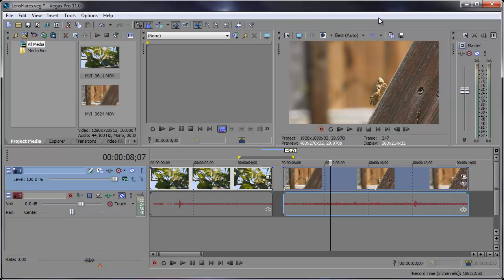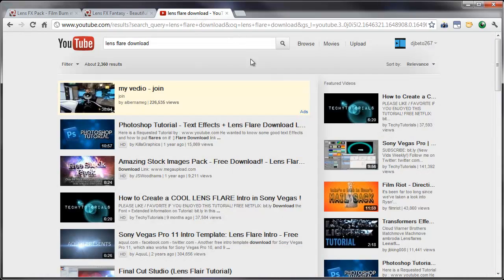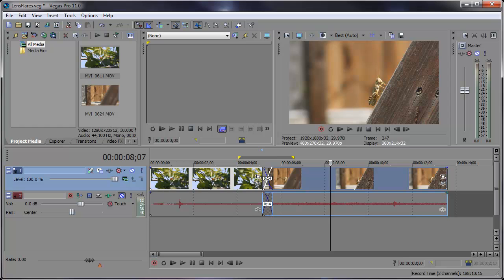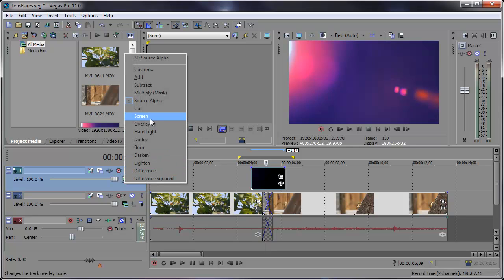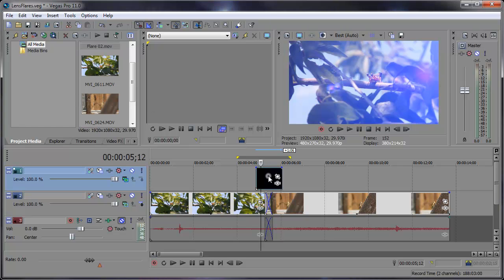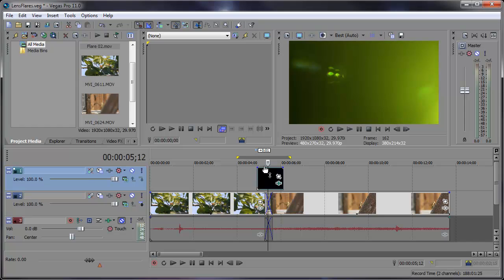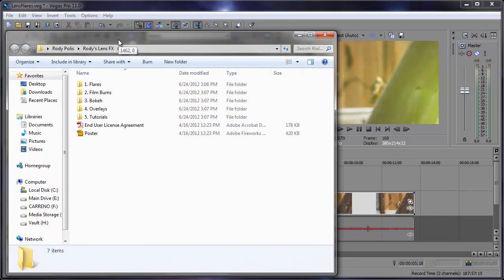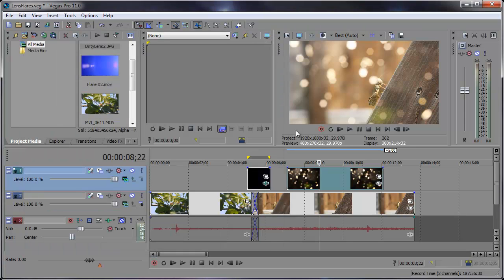Sony Vegas: Lens Flare Transitions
In this tutorial, you'll learn how to add Lens Flare transitions in Sony Vegas Pro 11. Adding lens flares to transitions in video can really help make your video look more professional and set the mood for your scene.